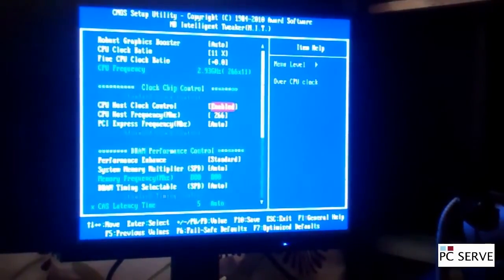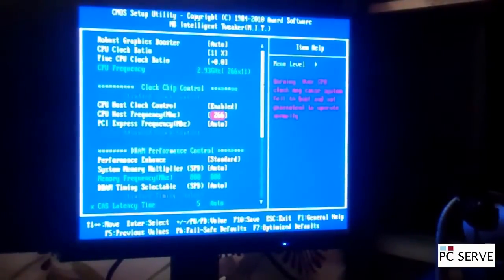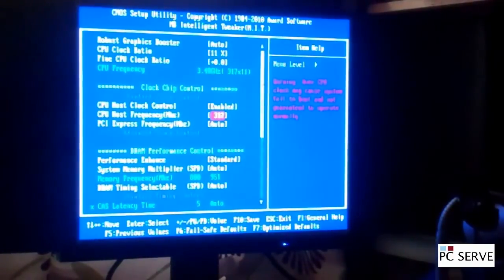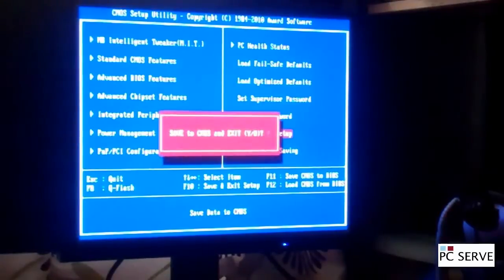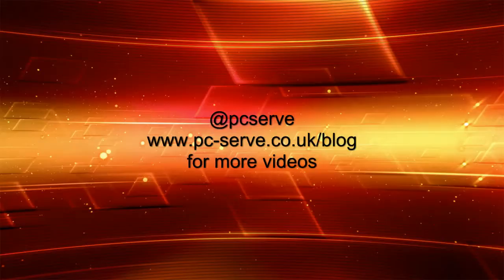PC Serve Overclocking E6500 From 2.93 GHz To 3.5 GHz on a Gigabyte G41M-ES2L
Overclocking E6500 From 2.93 GHz (Stock) To 3.5 GHz  on a Gigabyte g41m-es2l motherboard

PC Repair Watford